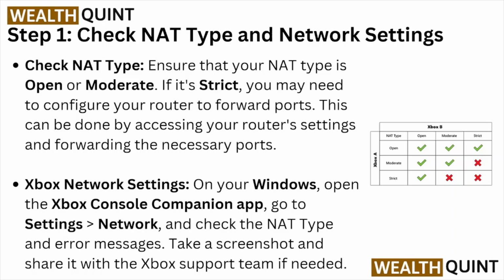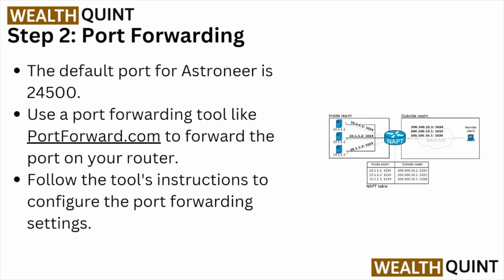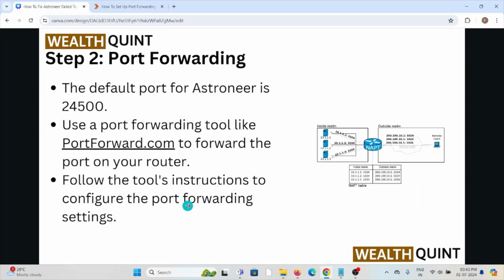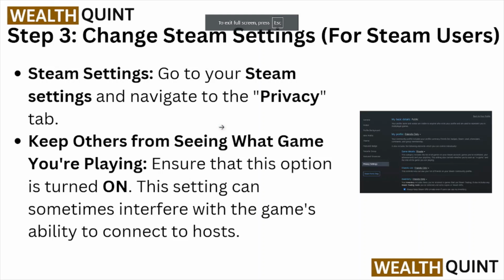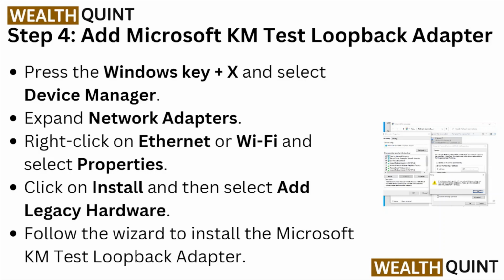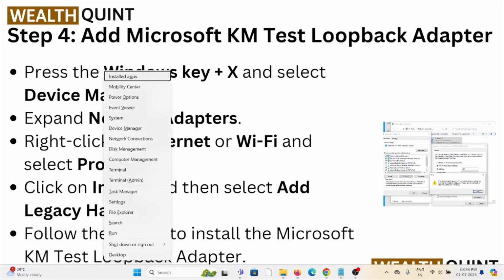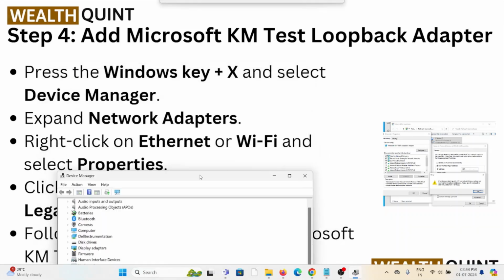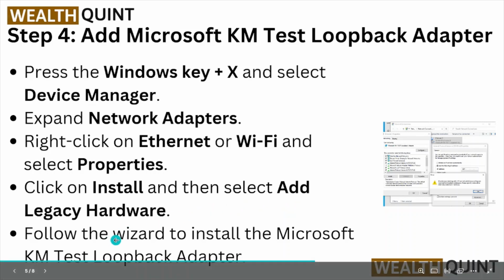How To Fix Astroneer Failed To Connect To Host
Today, we're going to show you How To Fix Astroneer Failed To Connect To Host. This can be helpful in various situations, such as Fixing Astroneer's connection issues enhances gameplay experience, ensures stable multiplayer sessions, reduces frustration, and improves overall game performance and enjoyment.

0:11 Step 1: Check NAT Type And Network Settings
0:45 Step 2: Port Forwarding
1:11 Step 3: Change Steam Settings (For Steam Users)
1:36 Step 4: Add Microsoft KM Test Loopback Adapter
2:32 Step 5: Enable IPv4
2:58 Step 6: Seek Community Support